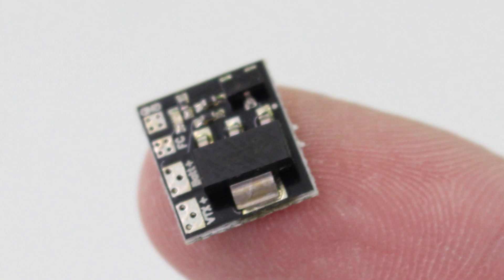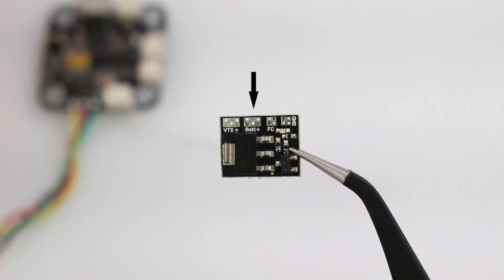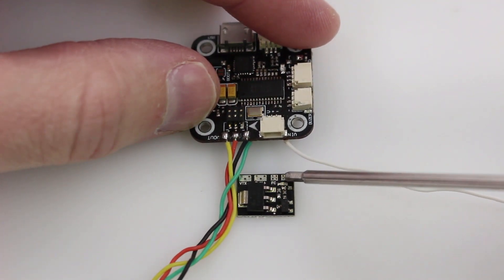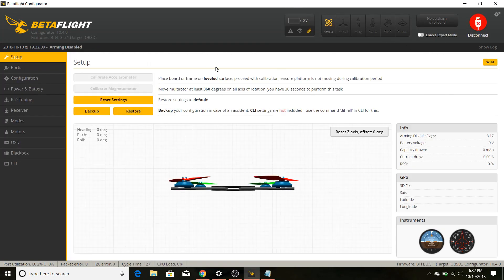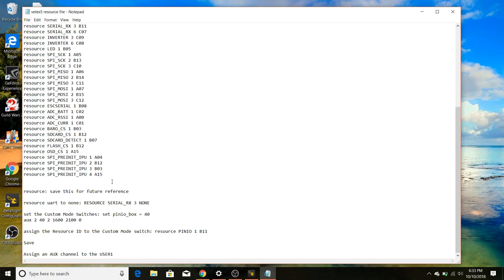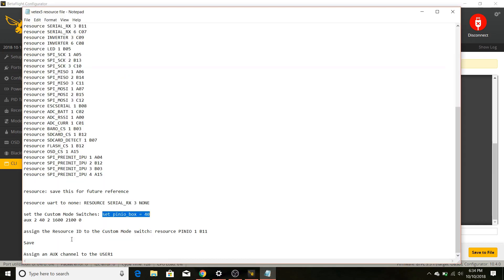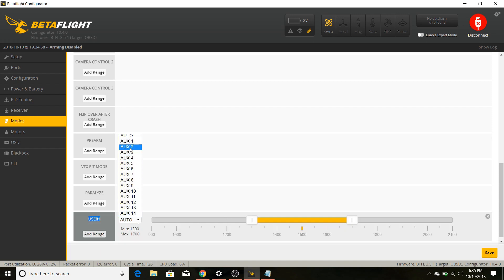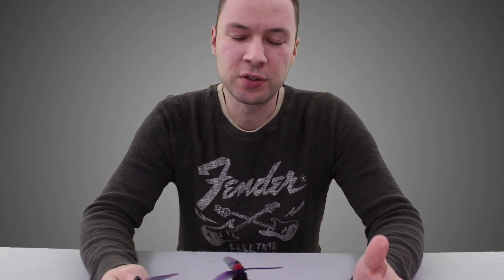TinysLEDs RealPit - Every VTX needs this!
Directions, remember to change the UART information to the pad you are using.

Save this for future reference
RESOURCE

Resource uart to none:
RESOURCE SERIAL_RX 3 NONE

Set the custom mode switches, I did not use the second line but I would recommend using it.
SET PINIO_BOX = 40
AUX 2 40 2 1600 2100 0

Assign the Resource ID to the Custom Mode switch:
RESOURCE PINIO 1 B11

SAVE

Assign an AUX channel to the USER1 mode.